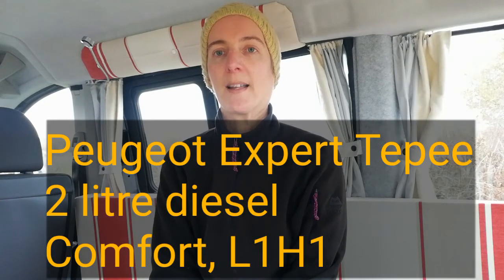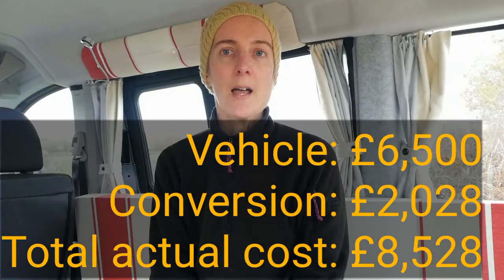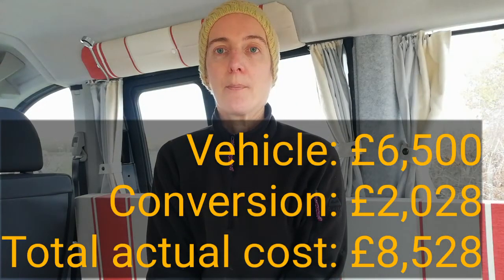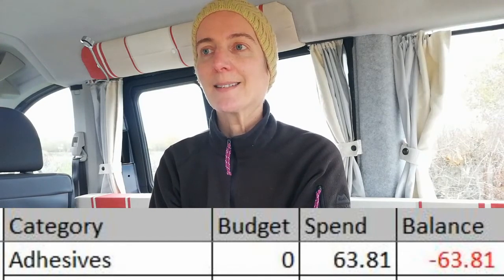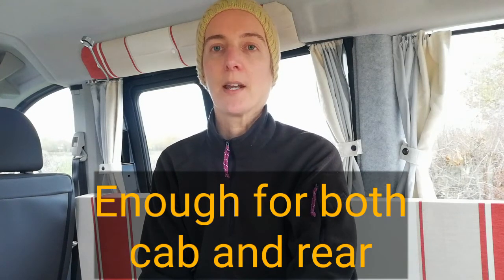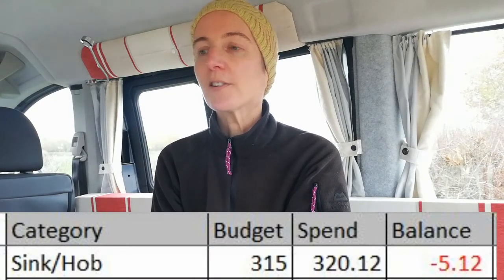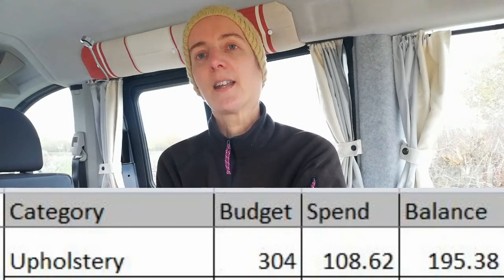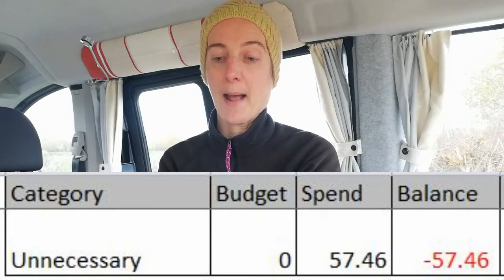Peugeot Expert Camper Conversion - Part 17: Costs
I recorded this weeks ago then life got a bit manic and I didn't get around to posting it. Better late than never!

This one's all about the numbers. I get to the headlines reasonably quickly so you don't have to sit through all the detail that follows if you don't want to (although skip to the end for an example of the sort of wittering I have to contend with in the editing!).